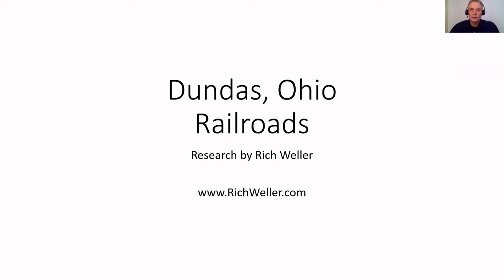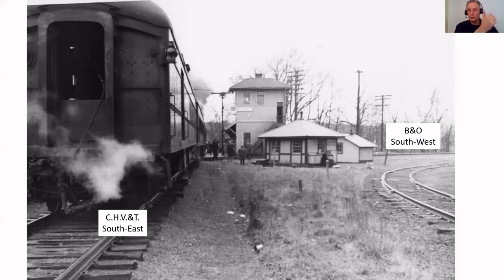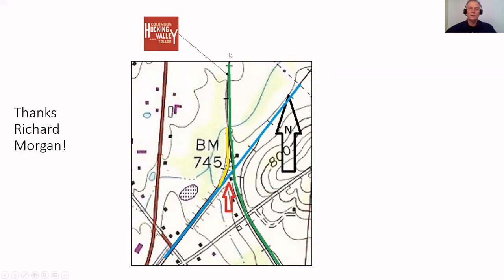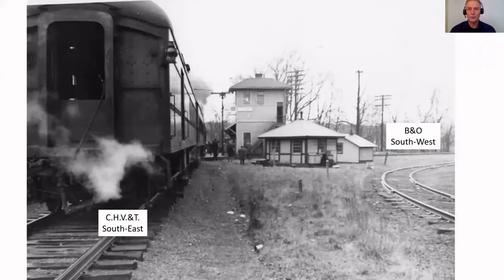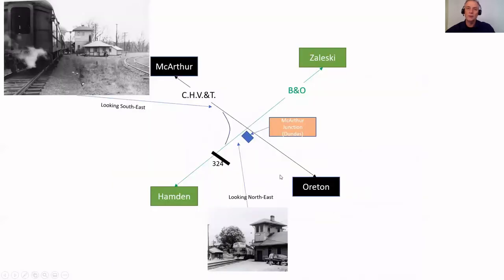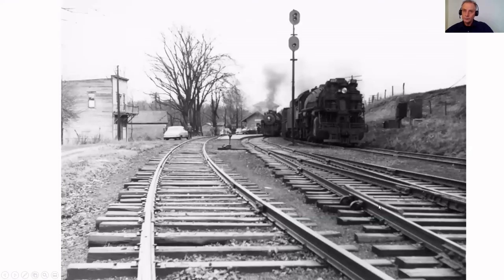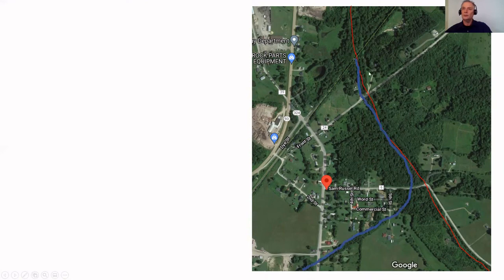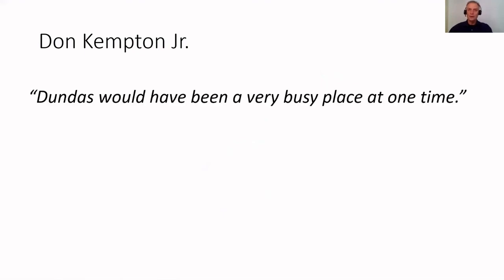Dundas Ohio Railroads CORRECTED